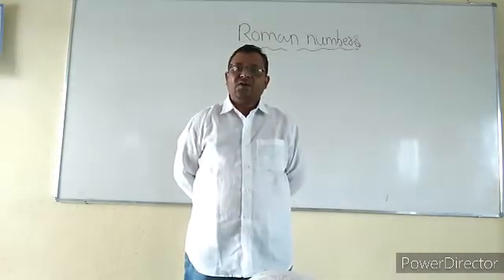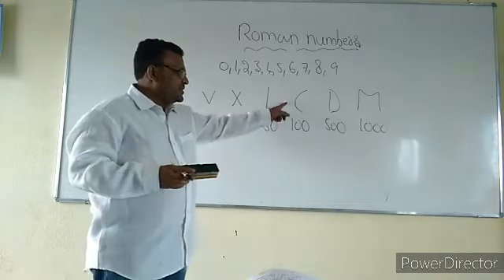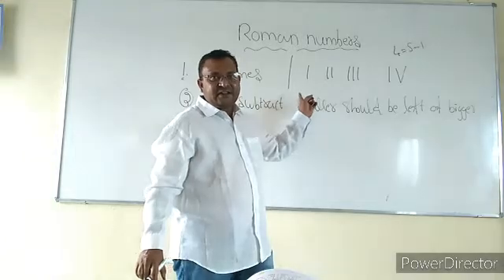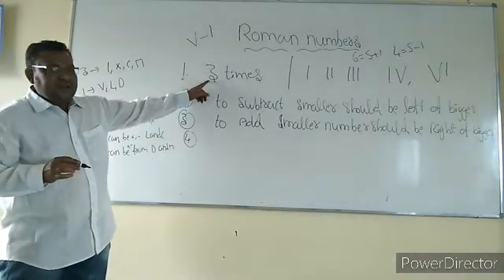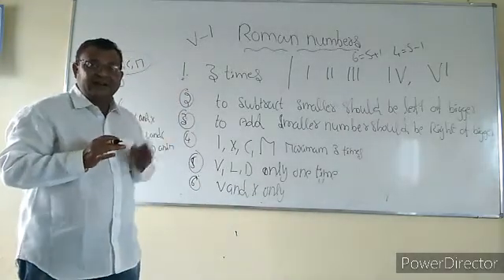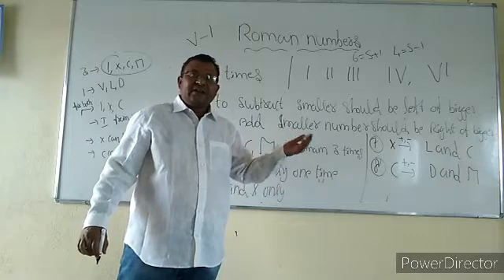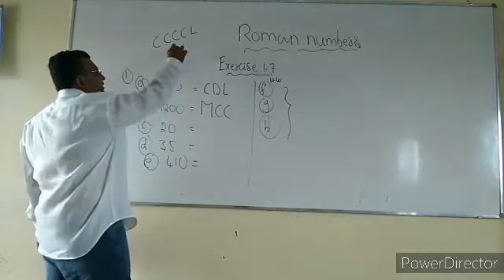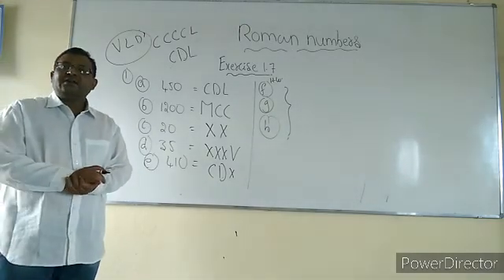19.09.20, class 5, Mathematics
MORE ON LARGE NUMBERS